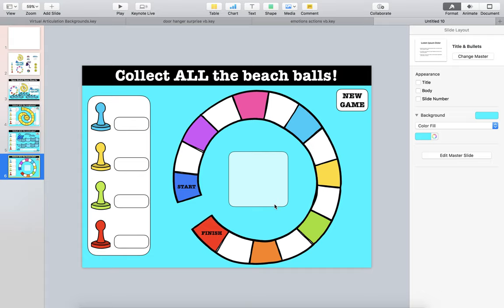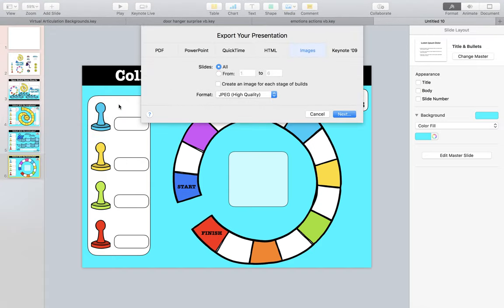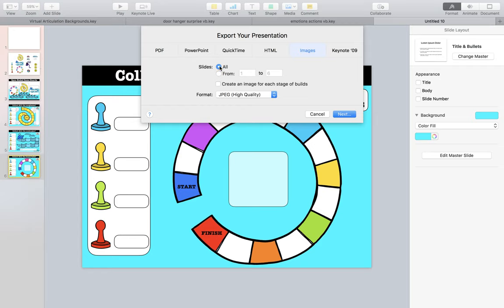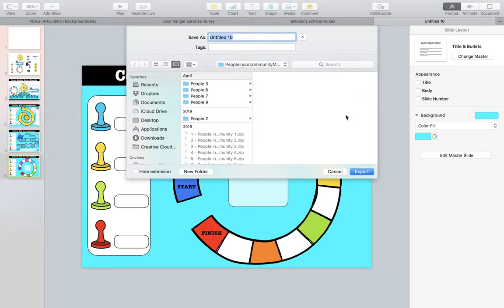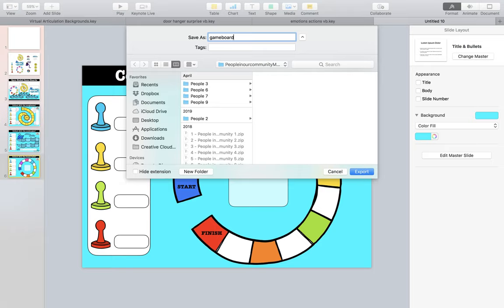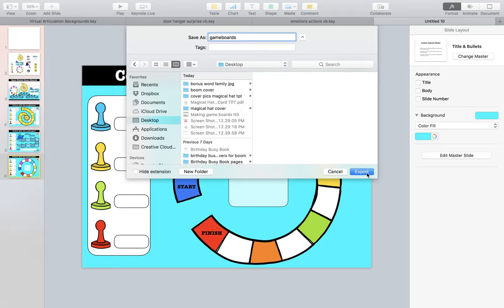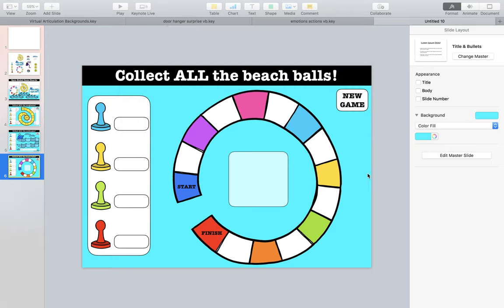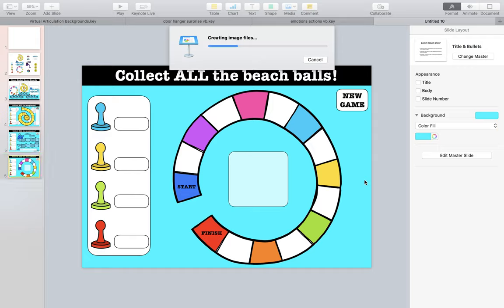How to make Boom Cards - exporting JPEGs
In this video we will be exporting our backgrounds as JPEGs in KEYNOTE.
If you do not have KEYNOTE, try and follow along with POWERPOINT.

Want games that are DONE FOR YOU?
Save hours of creation time simply by browsing all my (Pk-12) educational resources: